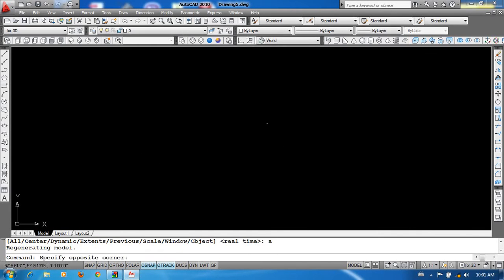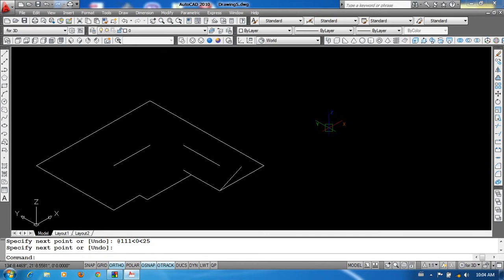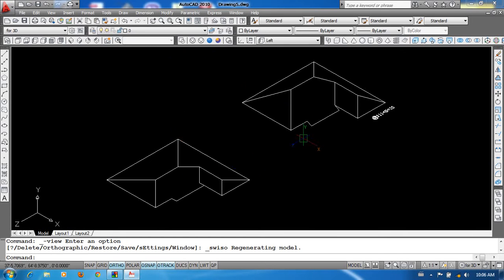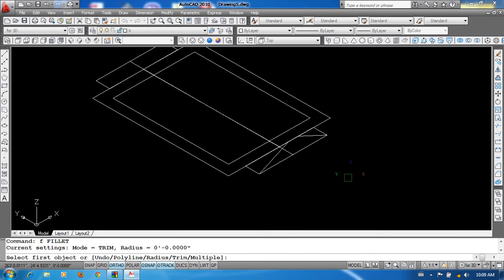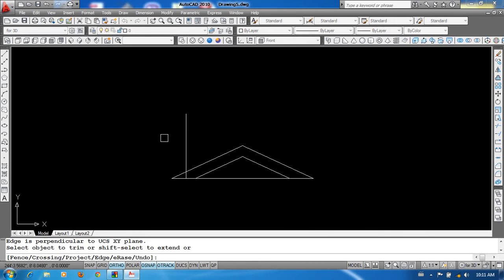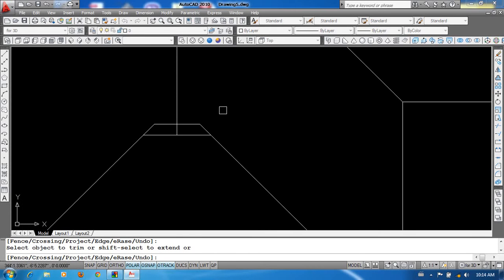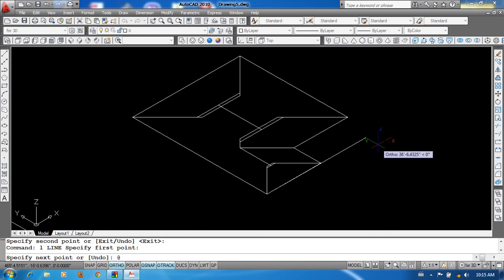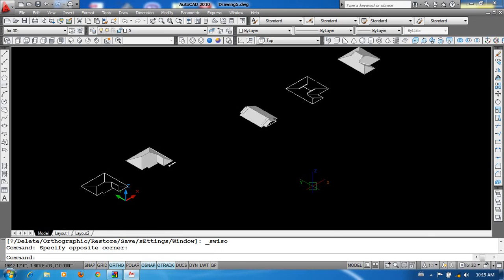33 AutoCAD 2010 သင္ခန္းစာ Lectured by Ko Tun Tun Aung and Uploaded by Ashin Nandisara Natmauk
အရွင္နႏၵိသာရ နတ္ေမာက္ Ph. 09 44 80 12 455 / 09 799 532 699
ကိုထြန္းထြန္းေအာင္ Ph. 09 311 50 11 / 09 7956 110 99